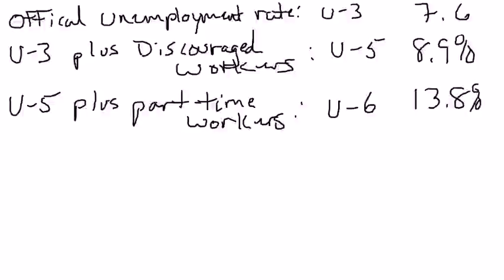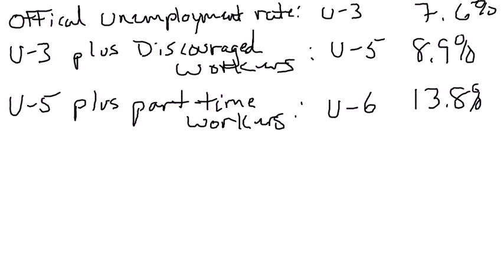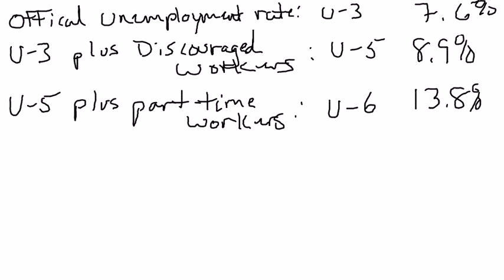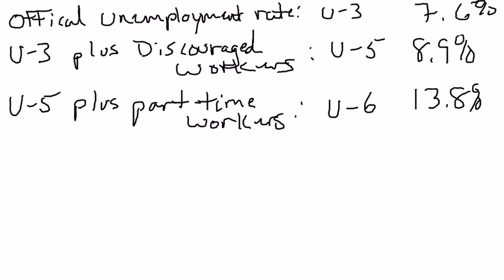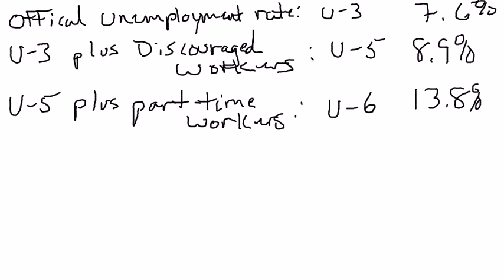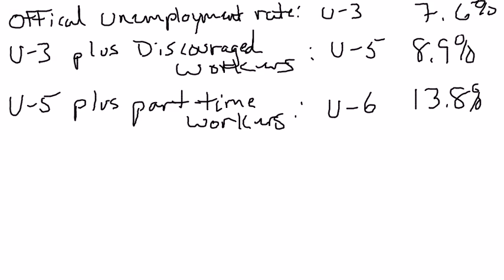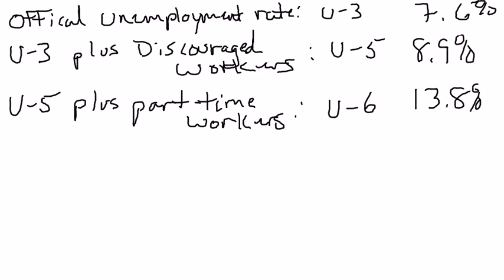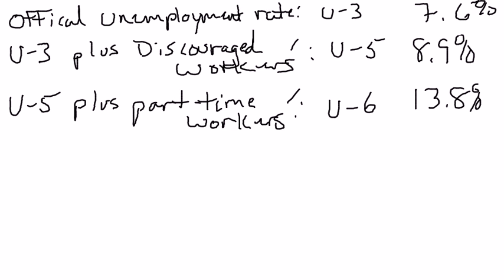Alternative Measures of the Unemployment Rate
This video explains how the standard unemployment rate measure (U-3) is bias downward due to 1) discouraged worker effect and 2) how part-time workers are treated.